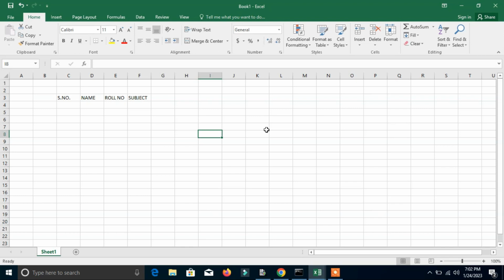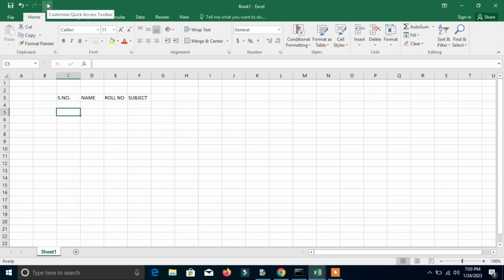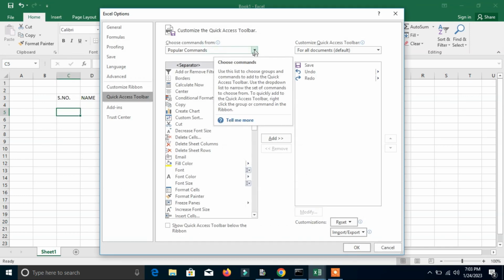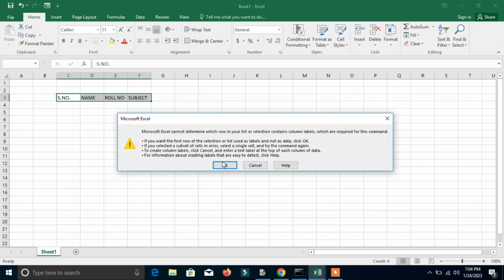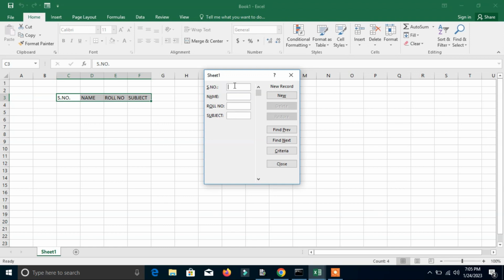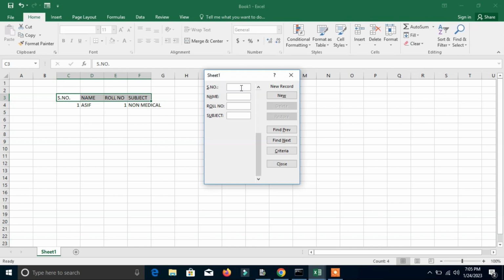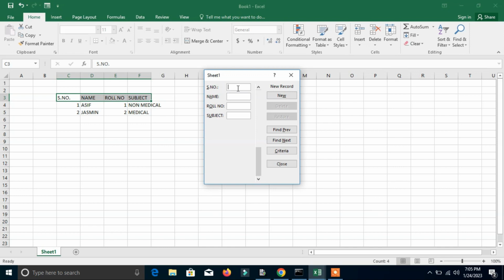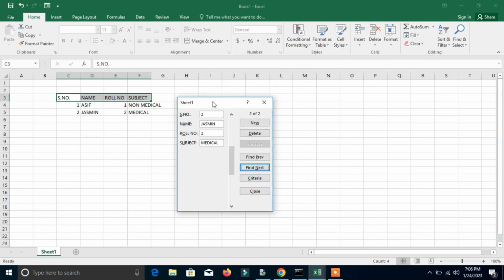How to create an automatic form in excel without using VBS | Data entry form in excel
In this video we will know How to create an automatic form in excel  without using VBS